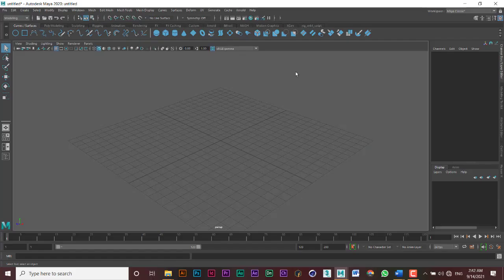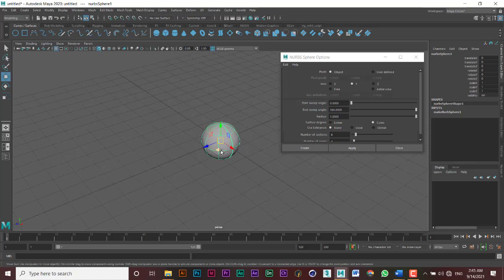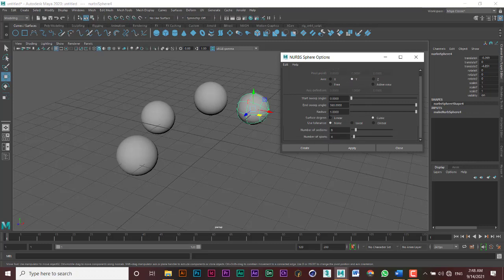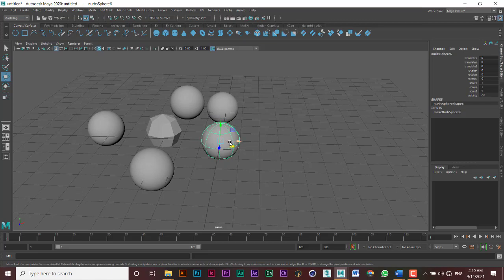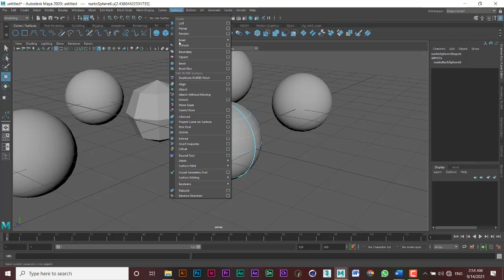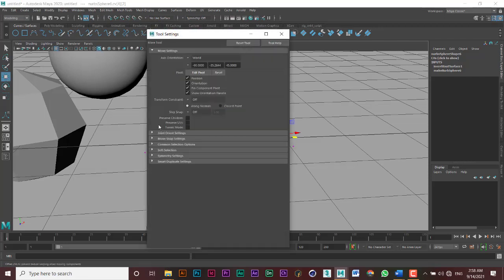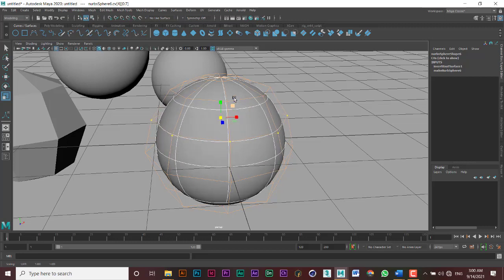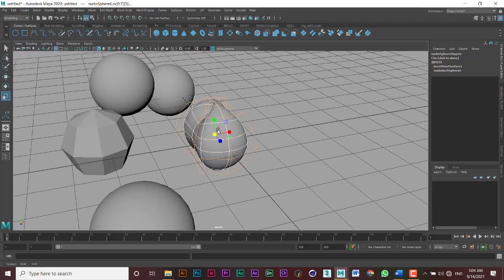15. NURBS components